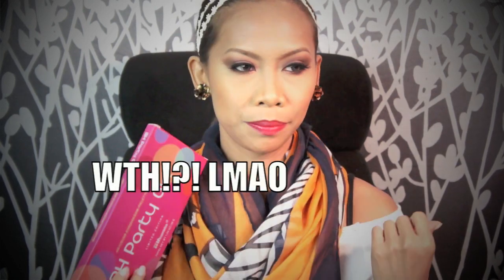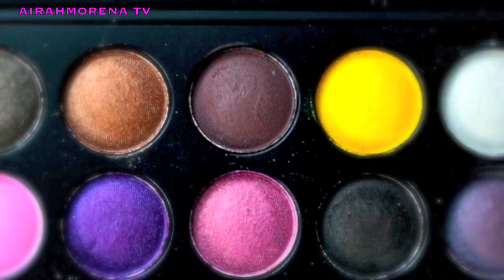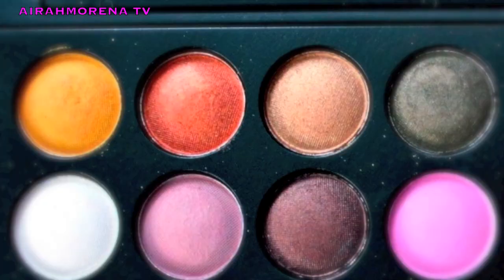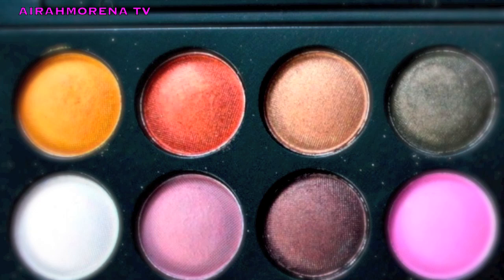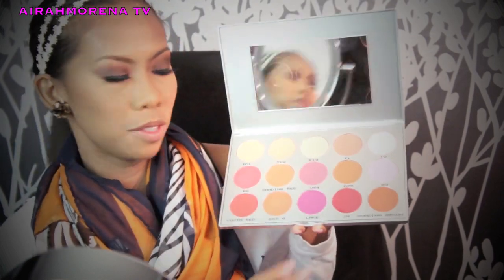Fall for Autumn Makeup + SURPRISE!!